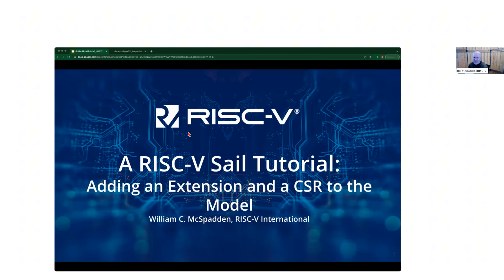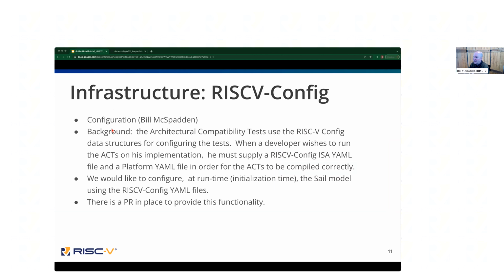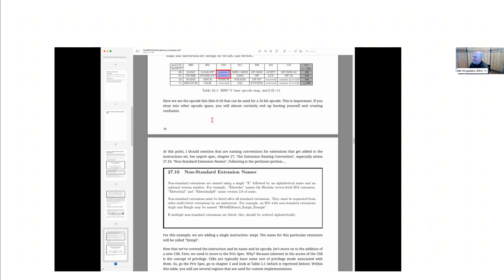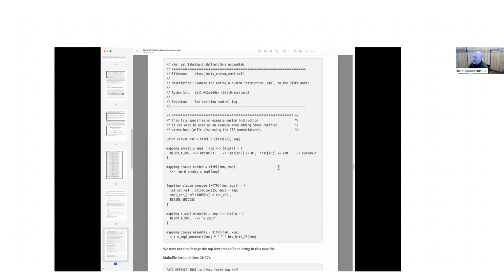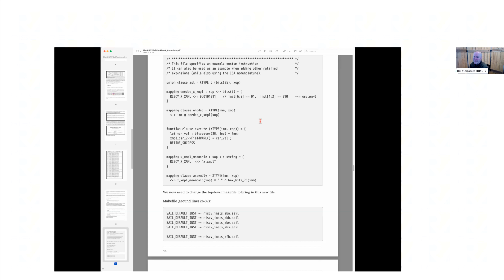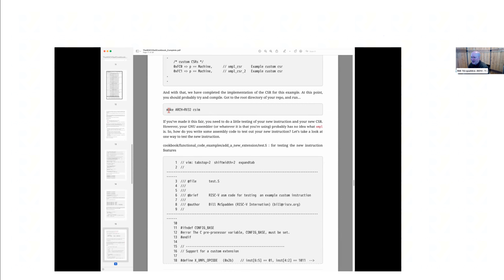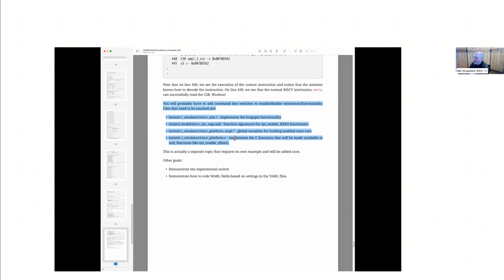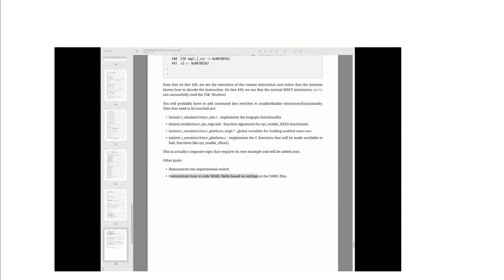RISC-V Technical Session | How to add an extension to RISC-V Sail Model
New ISA features are being regularly added to the RISC-V architecture. This includes extensions that are defined by RISC-V working groups. These ratified extensions must be supported by the RISC-V Sail model. This presentation will walk listeners through the various pieces of code that are required for these new ISA features. An example, custom extension will be used to drive the discussion.

Presenter: Bill McSpadden, RISC-V Sail model contributor and maintainer.